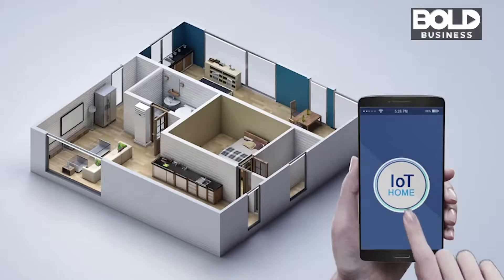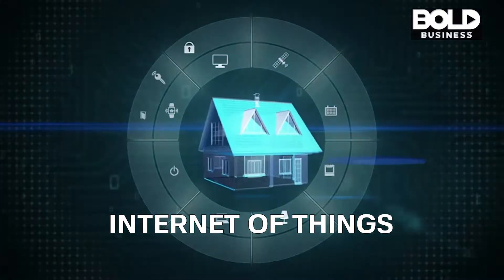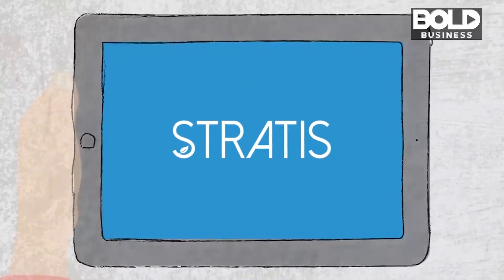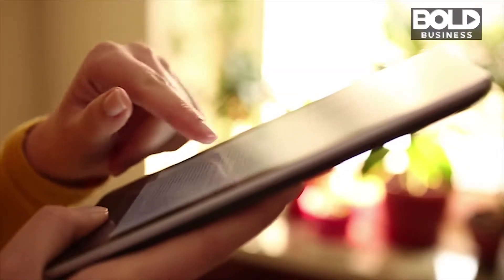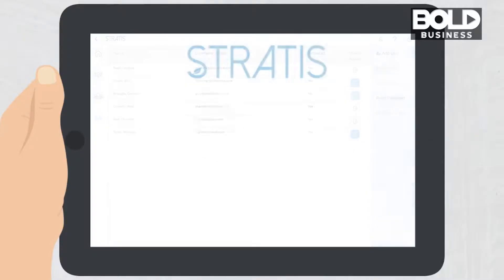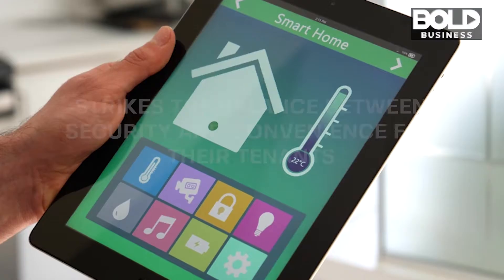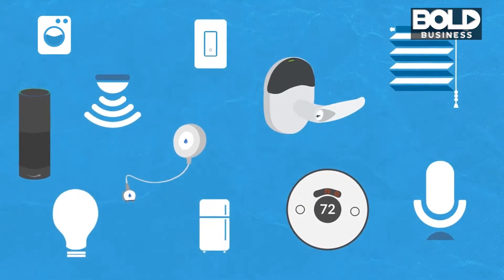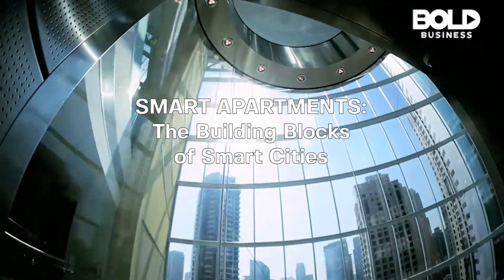The Future of Smart Homes and Home Automation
Futuristic Homes have become reality over the past few years thanks to brave and bold minds.
A company called BuLogics realized smart homes through their StratIS Energy Management System (EMS), is making a bold impacts in the housing industry.

The company explains that they are on a mission to create and maintain a standard of living, which they refer to as “technology as an amenity.” And it’s not just for homes – StratIS wants to help businesses too. For property owners, this technology helps decrease net operating costs, while increasing the value of their property.

Exclusive interviews by Bold Business CEO & Publisher Ed Kopko and EVP & Associate Publisher John Miles.

Featured Bold Leaders:

Felicite Moorman
Co-Founder and CEO StratIS

Karen Griffith Gryga
Cheif Investment Officer
DreamIT Ventures

Bold Business communicates and enables Bold Business Ideas and Actions that Build a Better World.